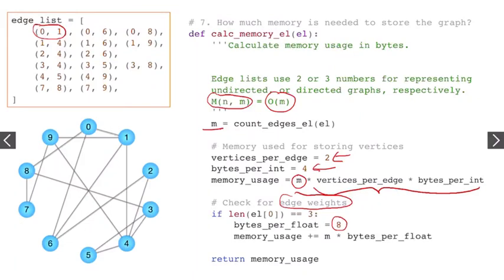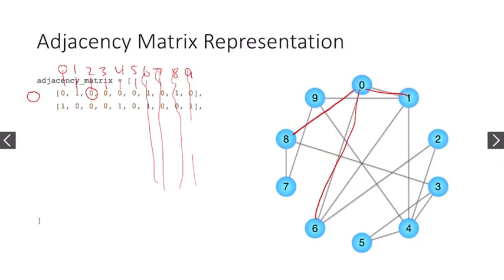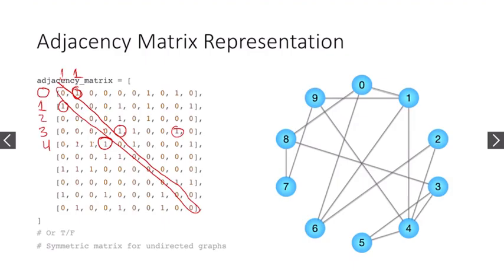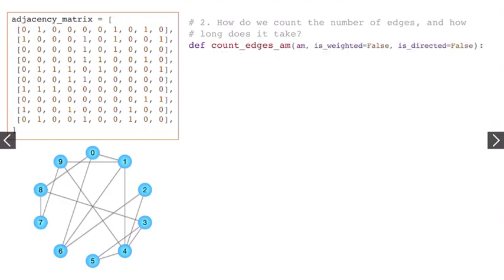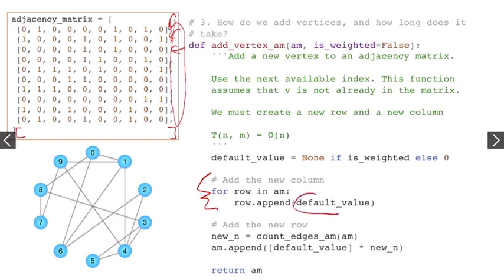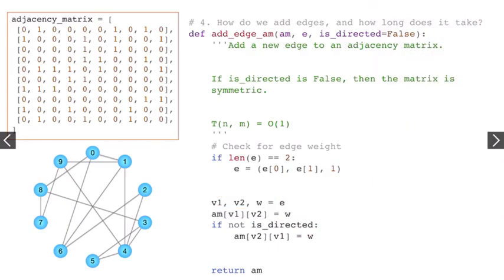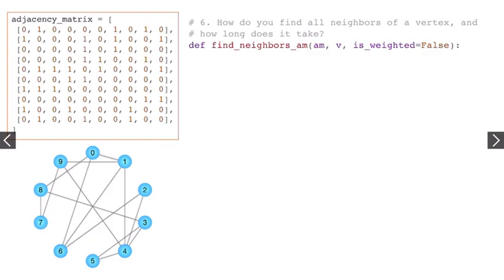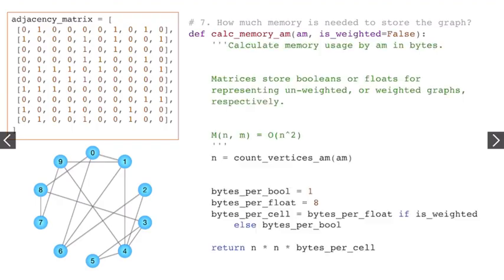Graph Representations 2: Adjacency Matrices